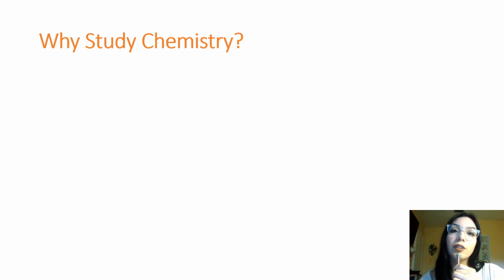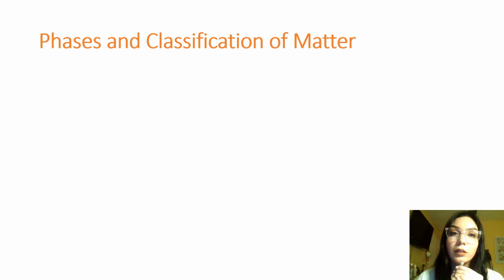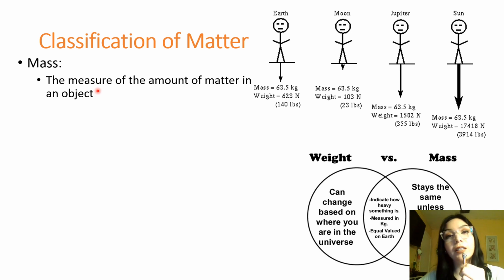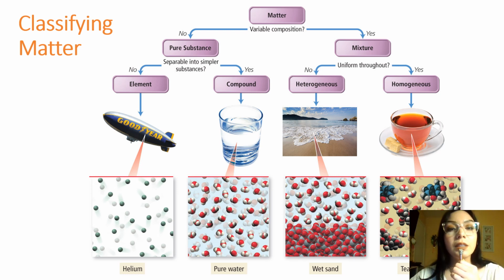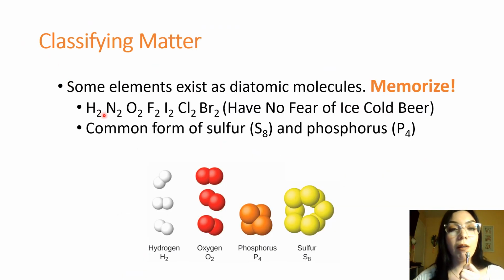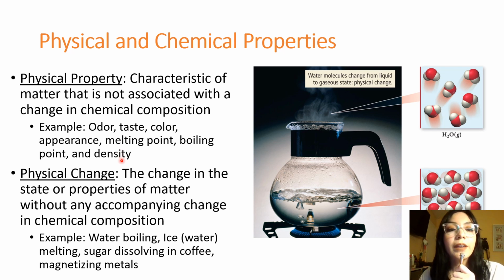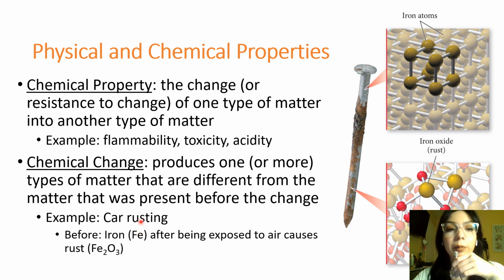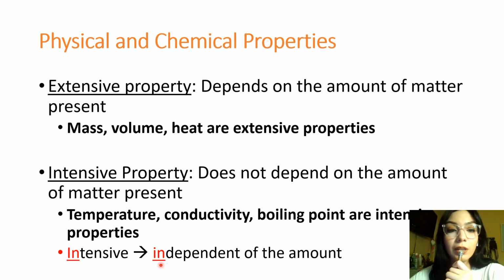Intro, Matter, and Chemical and Physical Properties